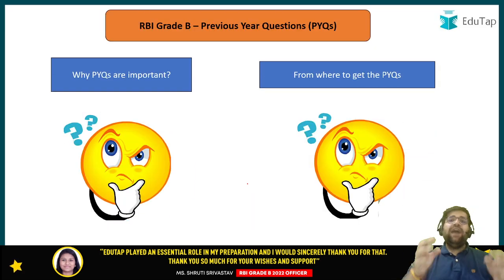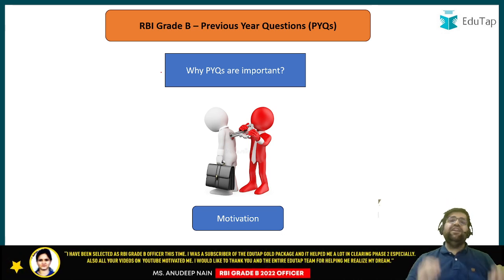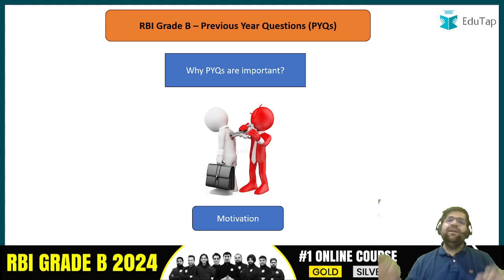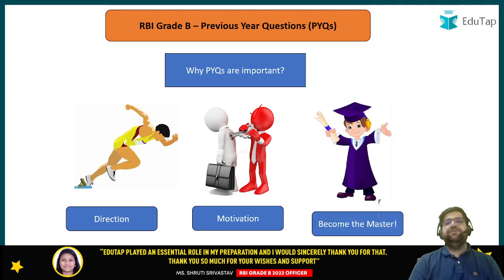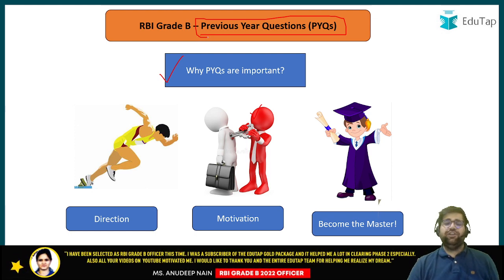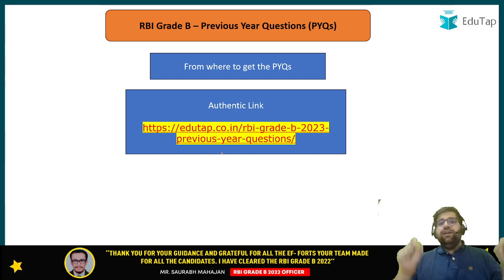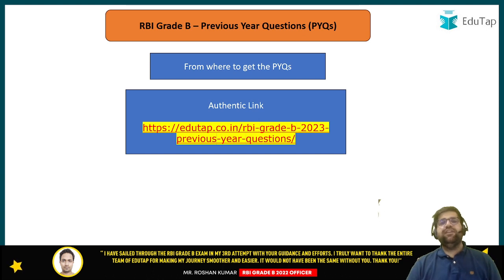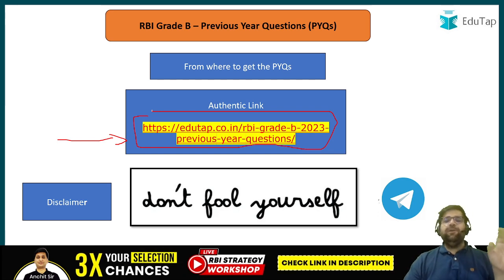Previous Year Papers RBI Grade B Exam | RBI PYQs Download | Past Year Questions RBI Grade B EduTap